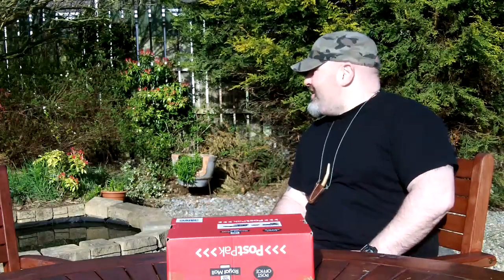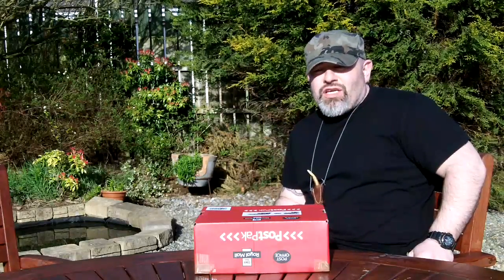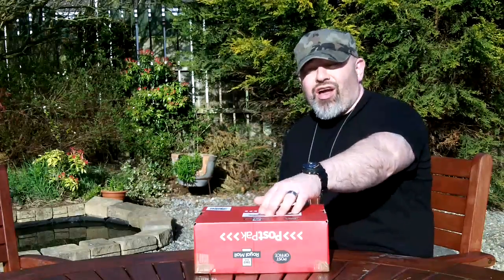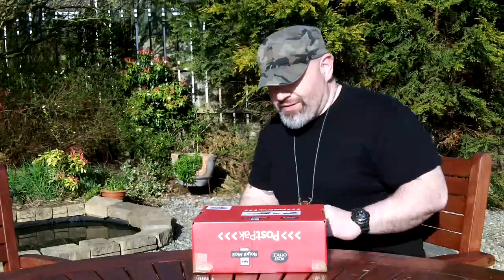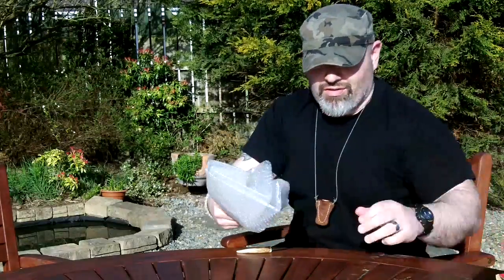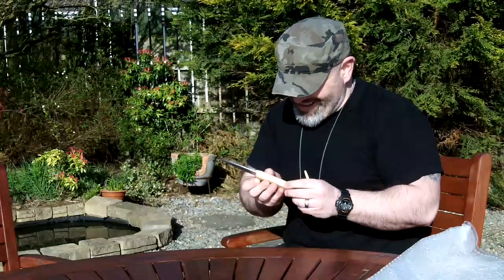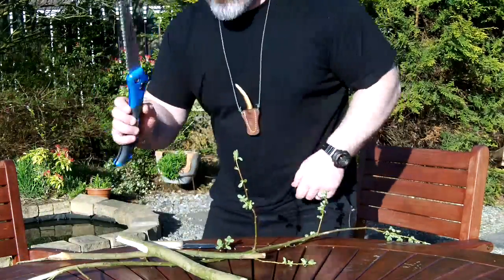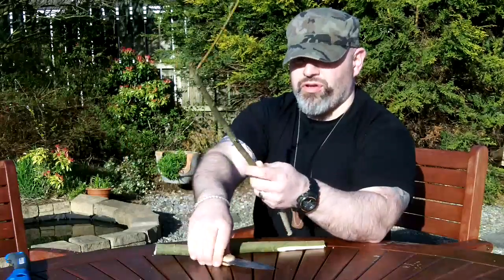Unboxing delivery from Youngknives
So a midweek bonus when a package arrives from a local knife maker!
Sandy Young (Youngknives) who i found on instagram completed a custom blade order of my new bushcraft knife "the ferret"